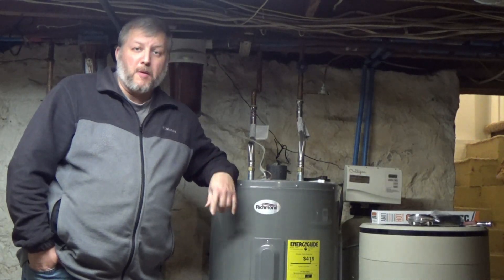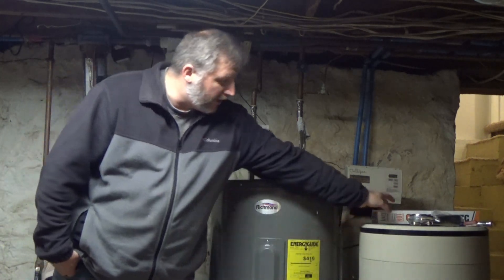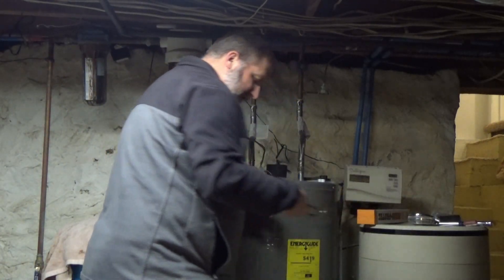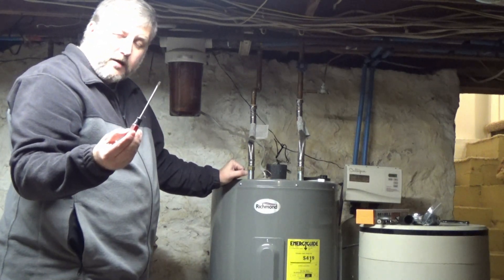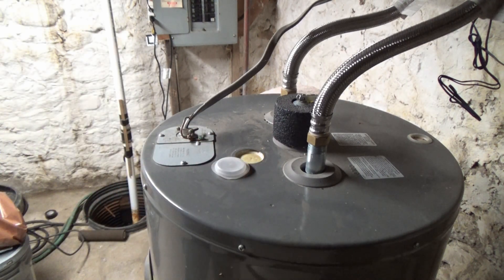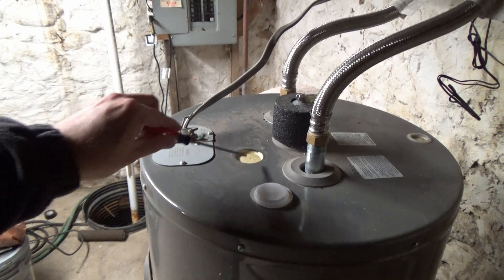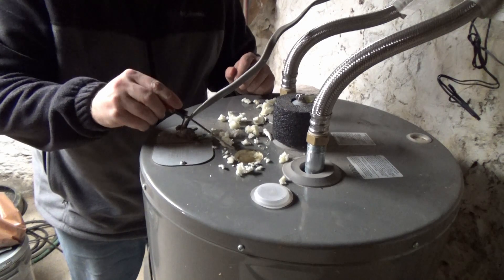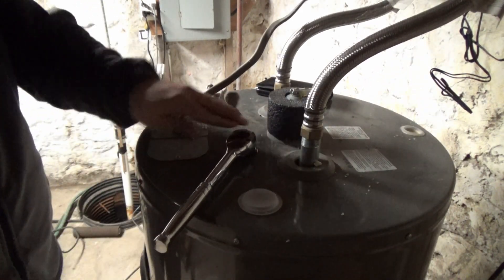Anode Rod Removal on a Richmond Water Heater - Part 1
As a first-time homeowner who has a bad sulfur smell when the hot water is on, I attempt to remove the metal (anode) rod that prevents rust inside the tank. The water heater I have is a Richmond Electric Residential Water Heater Model 6EM40-D.

Time: 30 to 60 minutes but expect more if doing this the first time like myself.

The toughest part is loosening the existing anode rod from the tank.

In Part 2, I'll inspect the anode rod, drain the water from the tank, and determine the plan of action.

Tools used in this video:
- 1/2 Drive Wrench
- Breaker Bar
- 1 1/16 socket via Amazon